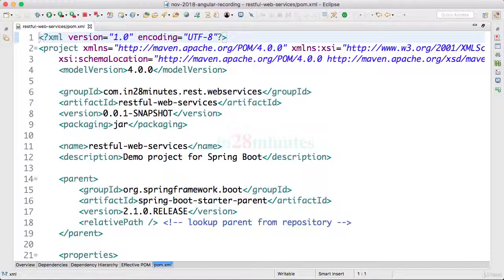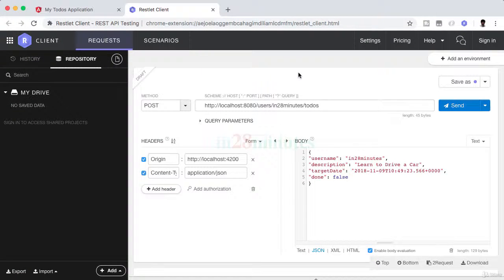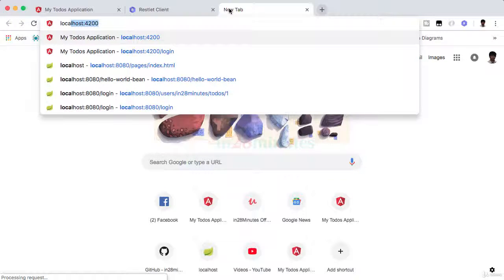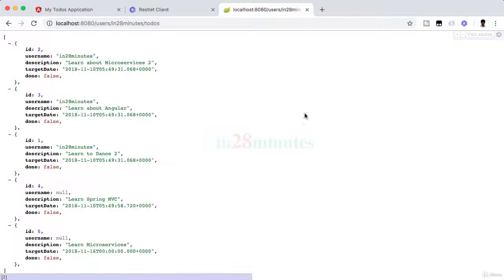072 Step 71 Overview of Security with Basic Auth and JWT